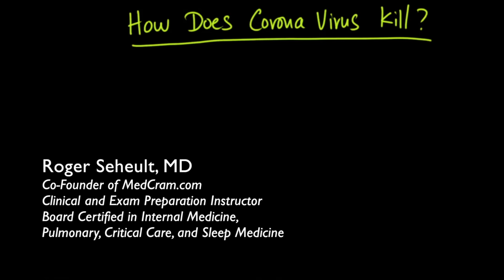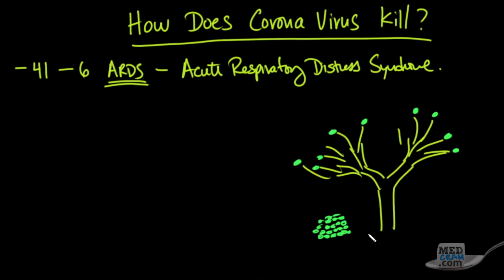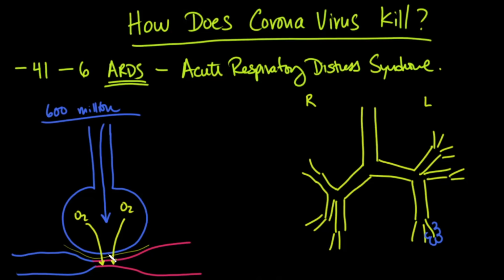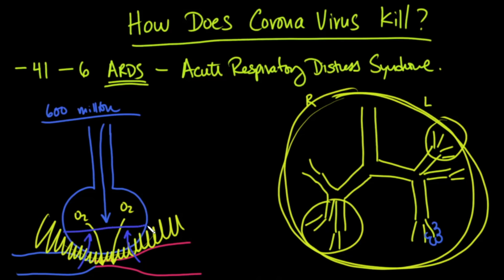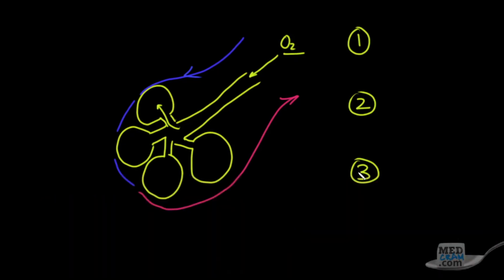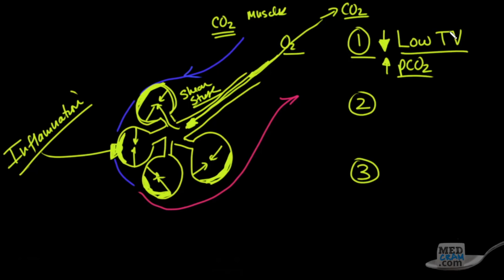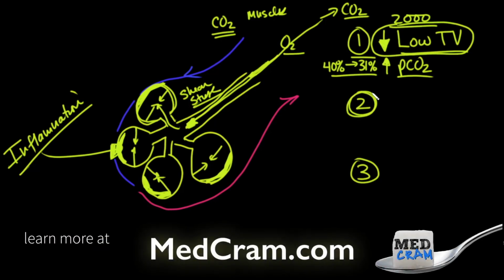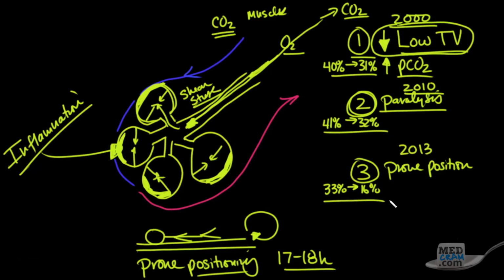How Coronavirus kill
Dr. Seheult explains how this deadly virus kills!